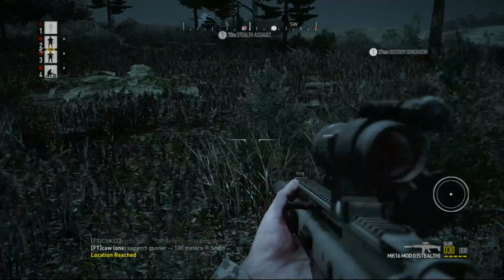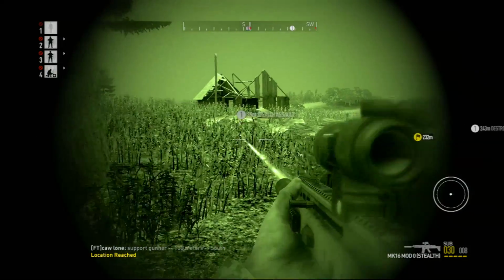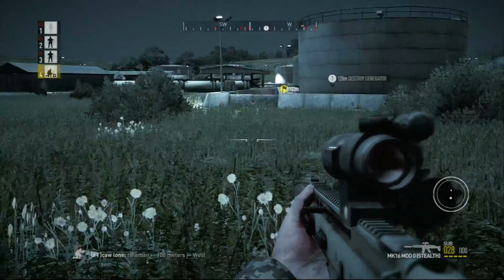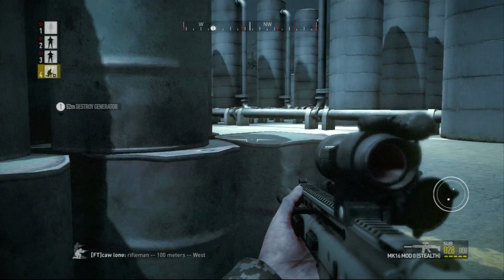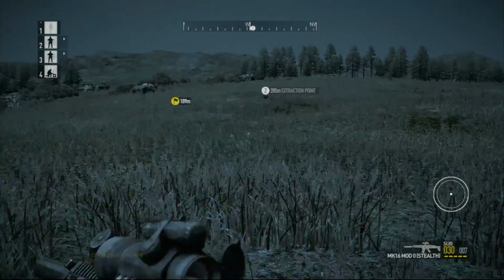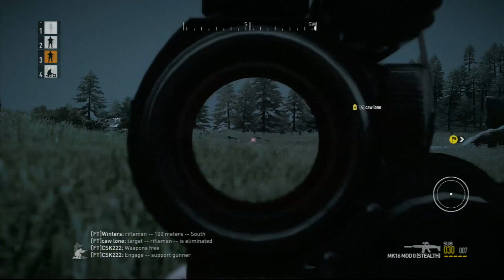Operation Flashpoint Dragon Rising - Campaign - Mission 06 - Hip Shot